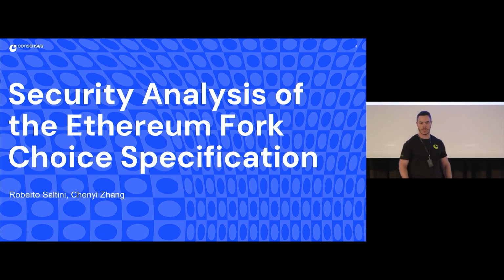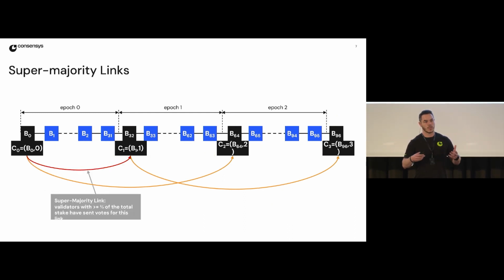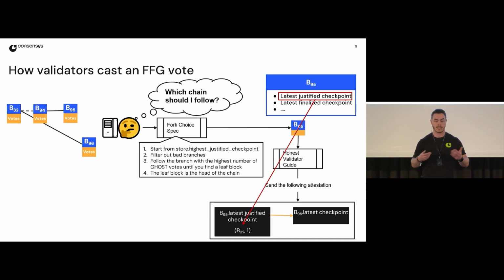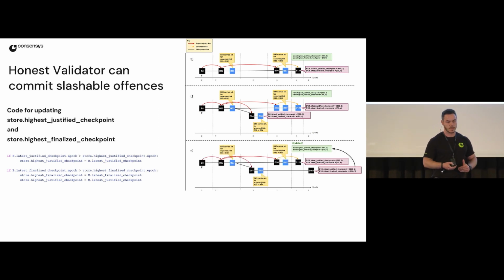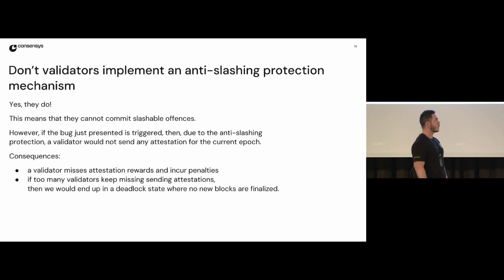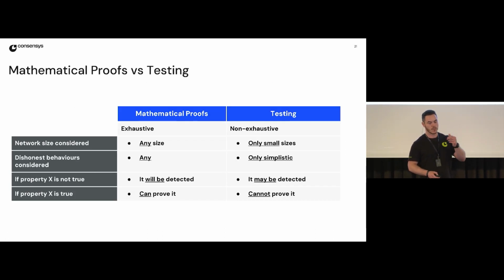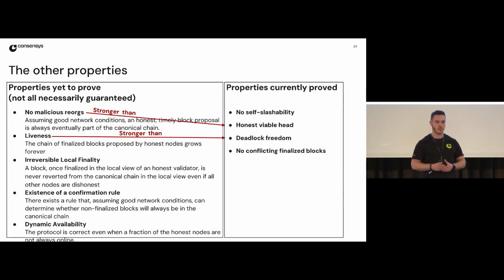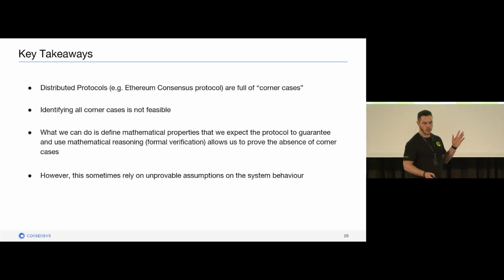Security Analysis of the Ethereum Fork Choice specification